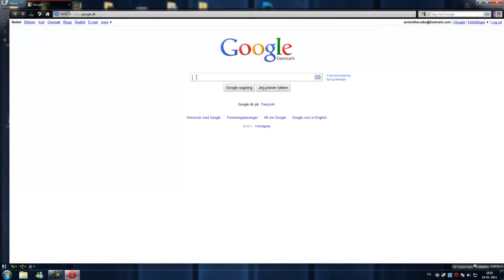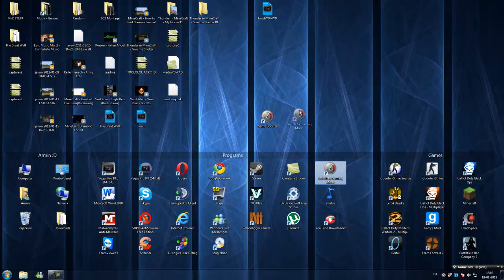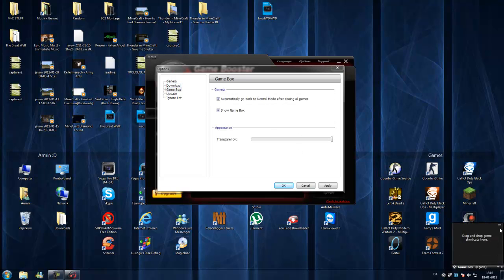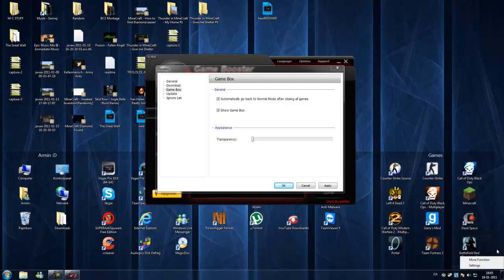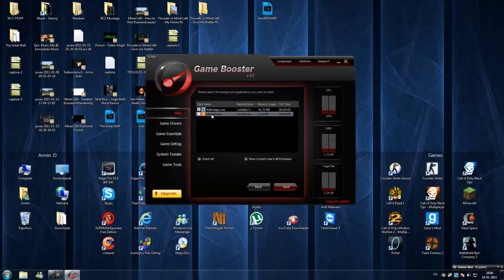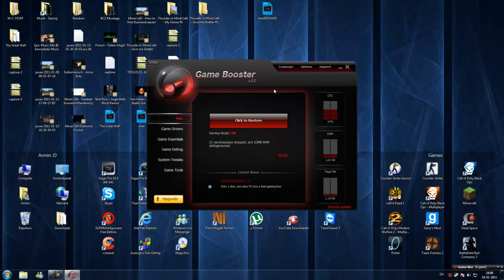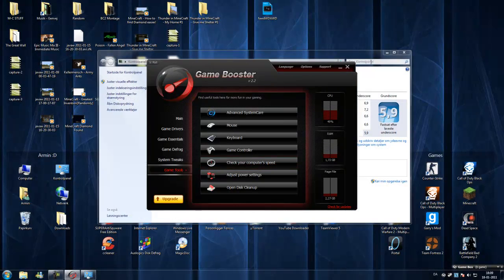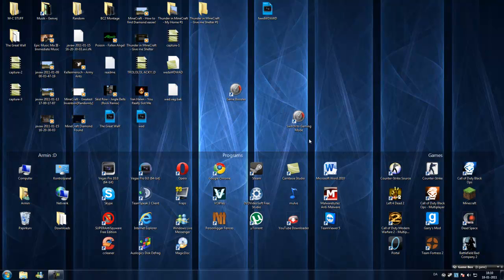GameBooster 2.3 Review and Information!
A little Review to the latest and upgraded GAMEBOOSTER!
Product by IObit!

A great little software wich will greatly improve Gaming Performance of your PC.